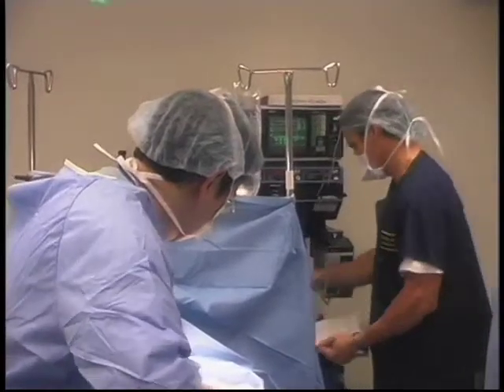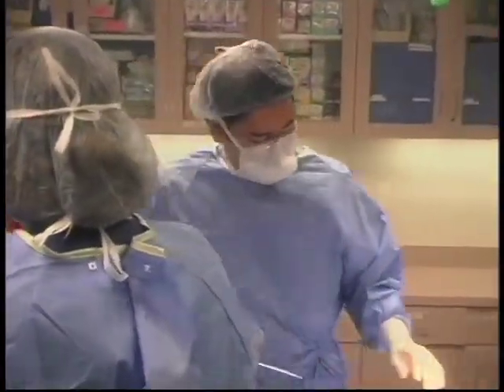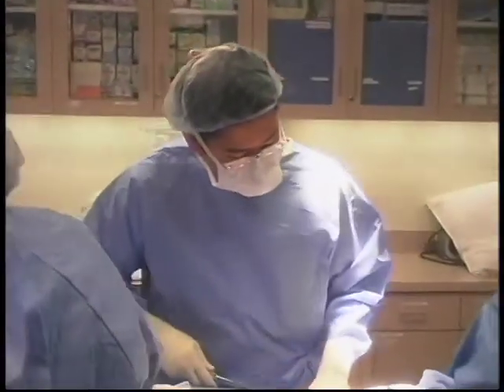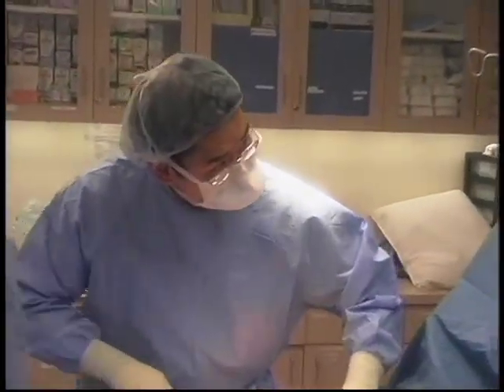Tuba Breast Augmentation Recovery Video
how-long-does-it-take-to-perform-a-tuba-breast-augmentation-with-david-edwin-kim-md